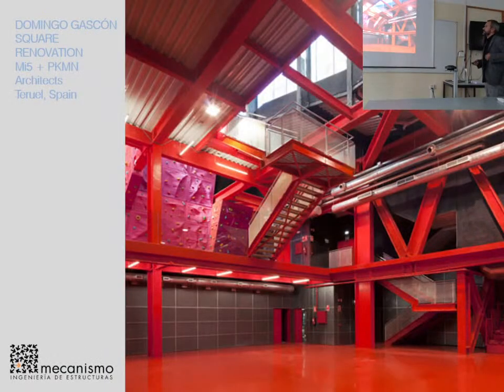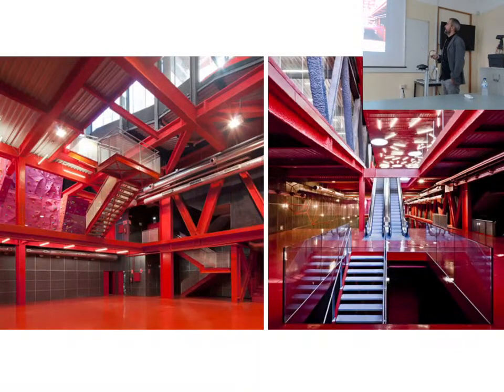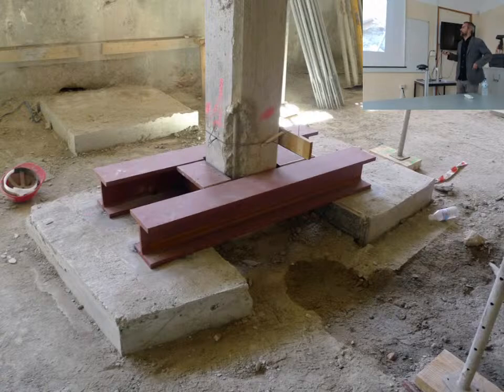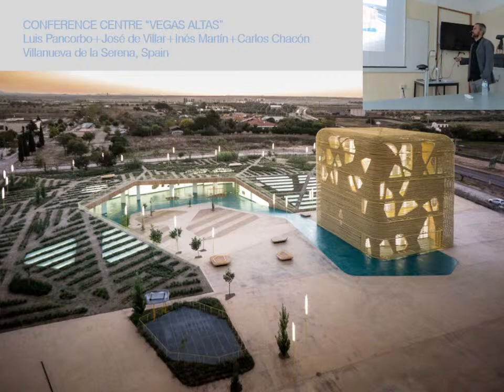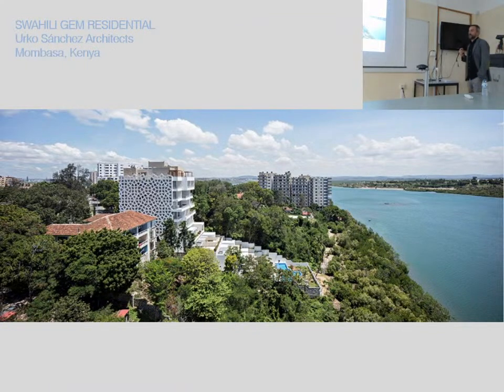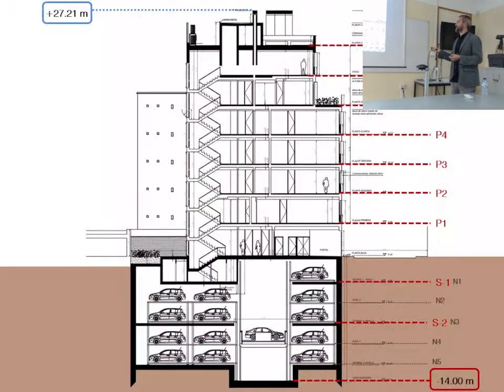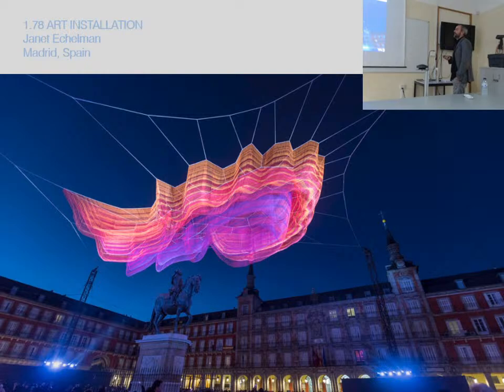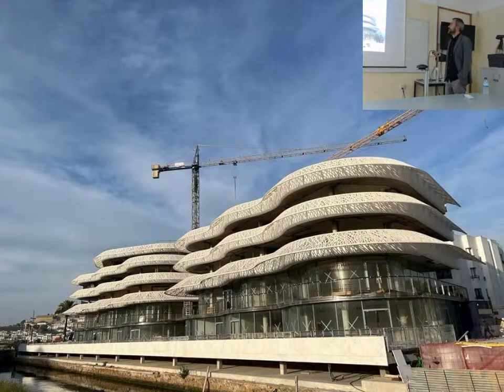Friday@ISISE - Conceptual Design of Building Structures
The 4th lecture of the conference cycle– Good neighbours: A sample of Spanish structural engineering, took place on 4/11/2022 in room SC 3.4 of Department of Civil Engineering - University of Coimbra, this time with Juan Rey from Mecanismo Ingeniería. The title is “Conceptual design of building structures”.

About the speaker:
Juan Rey, Civil Engineer from the UDC, Ph.D. in Architecture from the UPM, features more than 20 years of experience in the design and calculation of building structures. Since 2003 he is the Director of Mecanismo Ingeniería. Since 2007 he combines his professional activity with teaching, having taught at the ETSAM (UPM), ETSAC (UDC), as well as at  several foreign universities (USA, Taiwan, etc.).

About the lecture:
Through various case studies, special emphasis will be placed on conceptual issues in the development of building structure projects. Projects of different materials, typologies and scales will be presented, trying to cover a wide range of project situations.